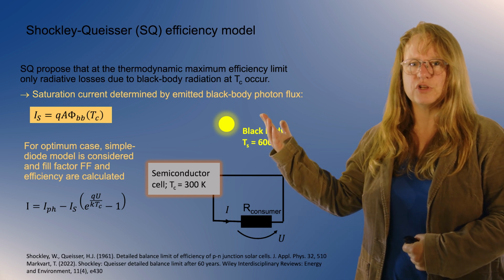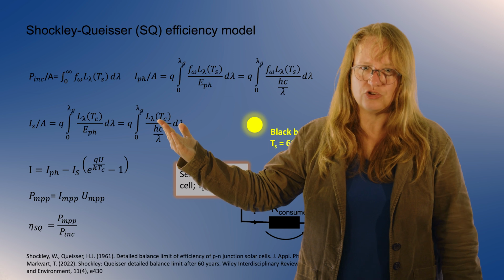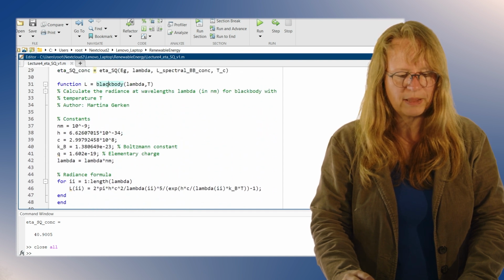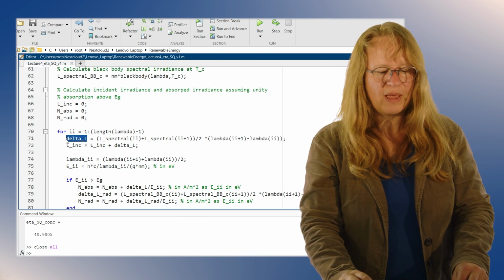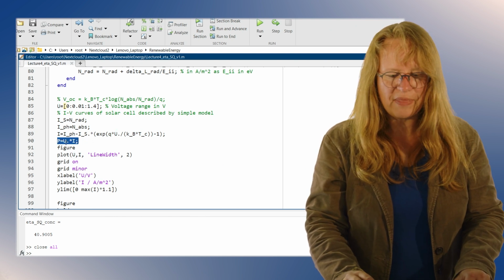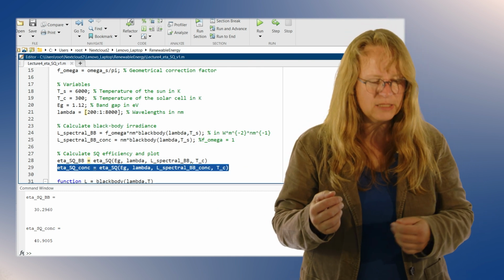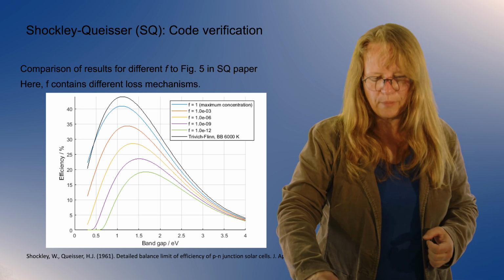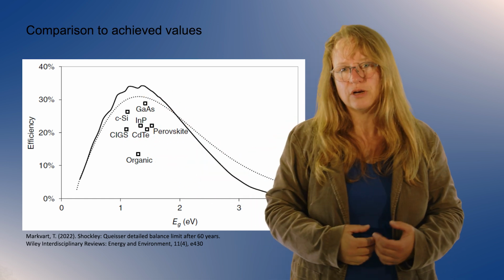3.4.4 Shockley-Queisser (SQ) Efficiency: Calculations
The efficiency of a solar cell determines how much of the solar power is converted to electrical power. In order to predict the solar cell efficiency before fabrication and to achieve a deeper understanding, different models have been developed for calculating the maximum energy conversion efficiency. This video shows how to calculate the Shockley-Queisser efficiency. As an example the case of the sun as a black body of 6000 K, the solar cell at 300 K and the silicon band gap of 1.12 eV are considered. The Matlab implementation is discussed. The effect of concentration is discussed and the results are compared to the Trivich-Flinn efficieny.